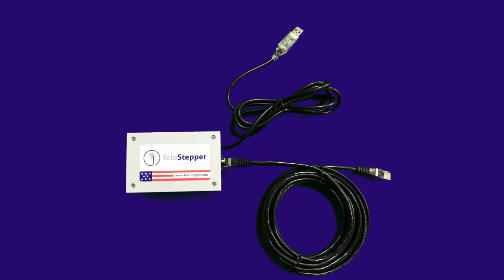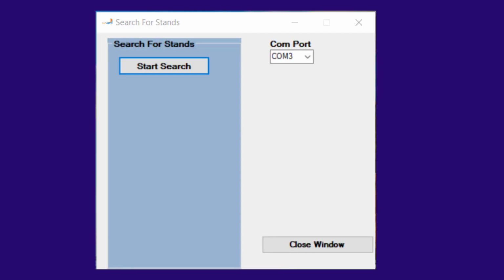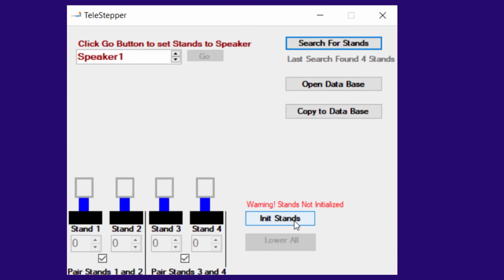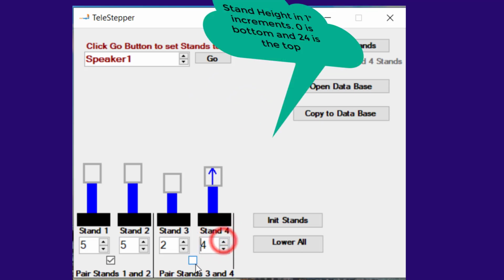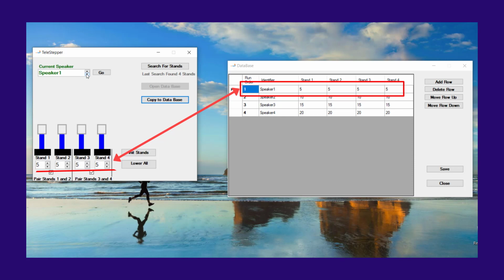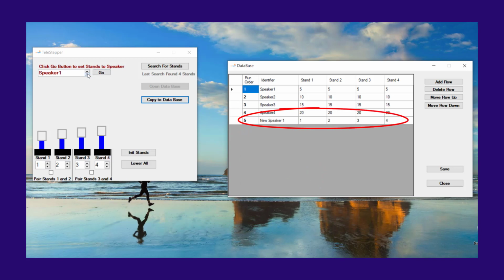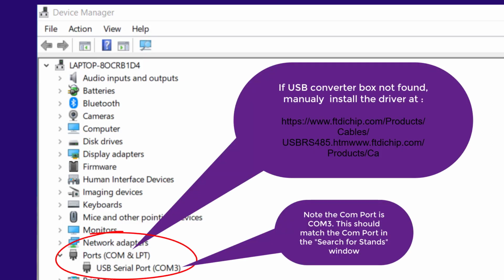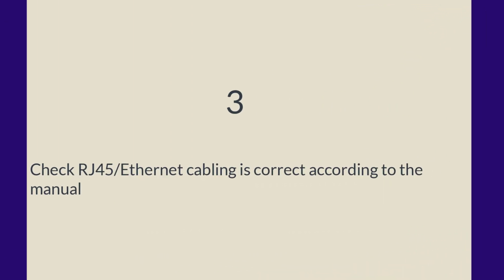Learn how to control multiple speech teleprompting stands from your computer!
Our short video demonstrates the capability of TeleStepper's Multi-Stand control software.  Using our simple and intuitive interface, you can easily operate up to 8 individual stands!  Users can define presets (and much more) for error-free, simple control of our reliable robotic speech teleprompting systems.